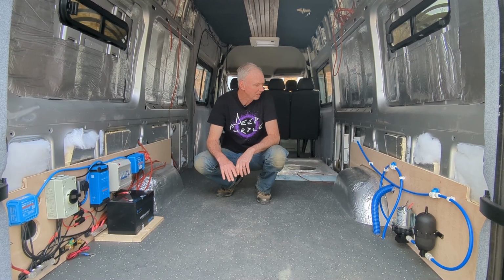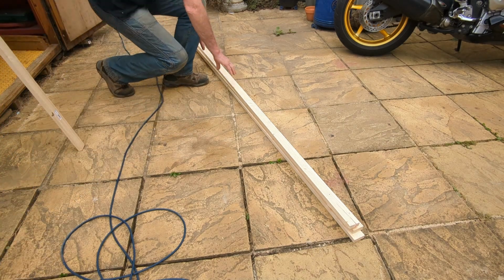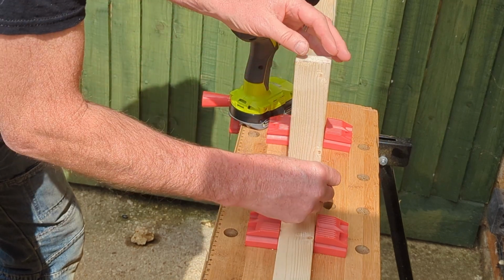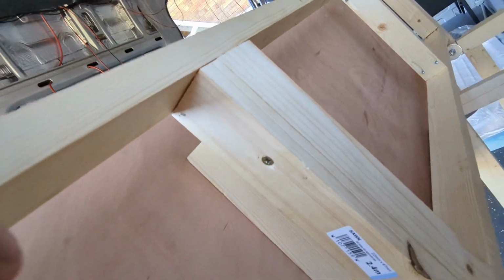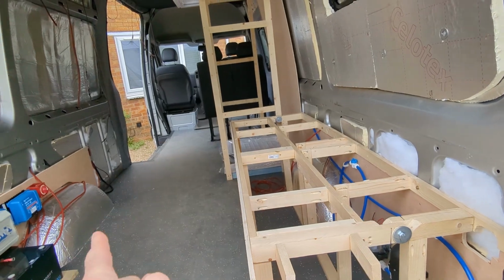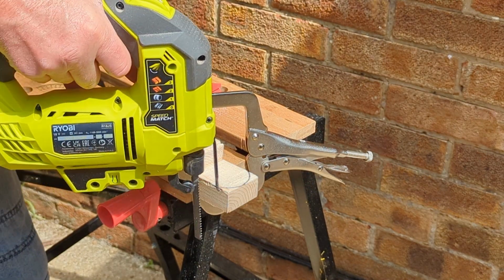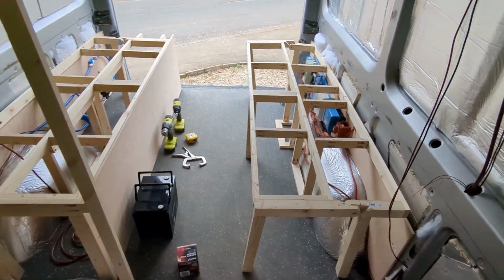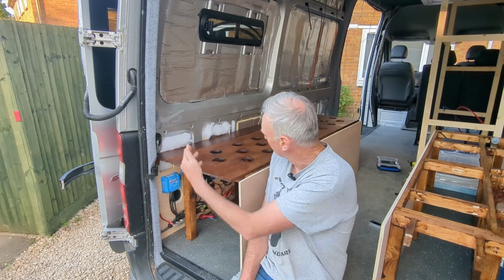Campervan Folding Bench Seat And Bed - Part 1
I wanted a very versatile bench seat.
It needs to be, firstly, a sitting and dining area. I also need to convert it into a bed. I need storage, and I also want the ability to be able to fold them up out of the way so I can put my motorbike there.
Here's part 1 of the solution I came up with to match all the criteria.